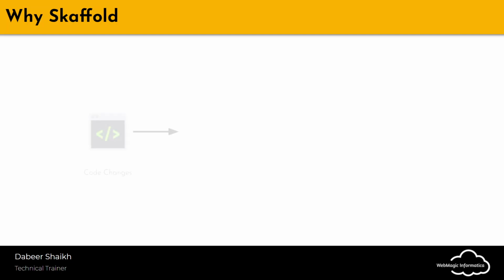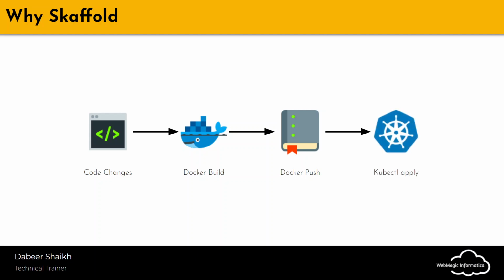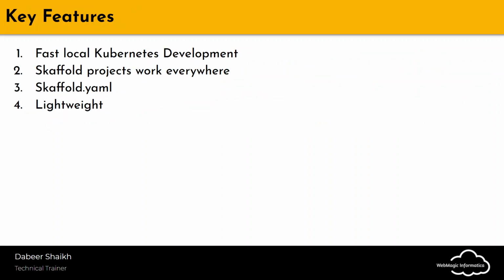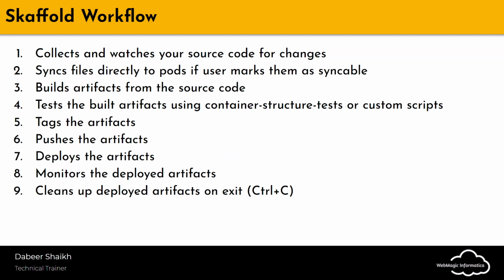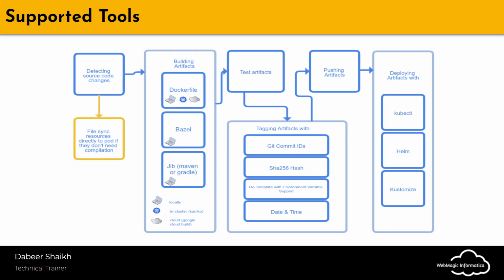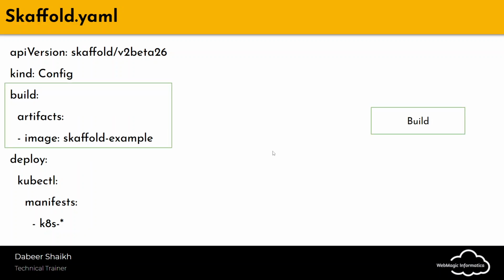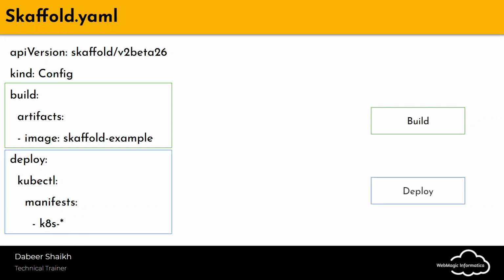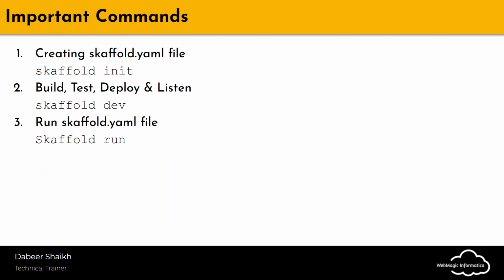What is Skaffold | Introduction to Skaffold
This lesson types about Kubernetes-native application workflow and how does Skaffold helps you to simply this process.